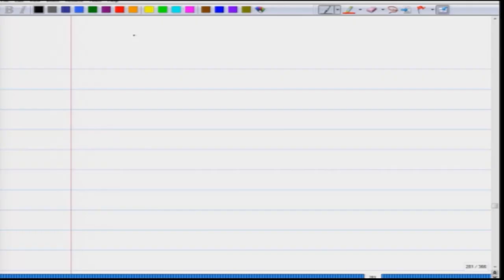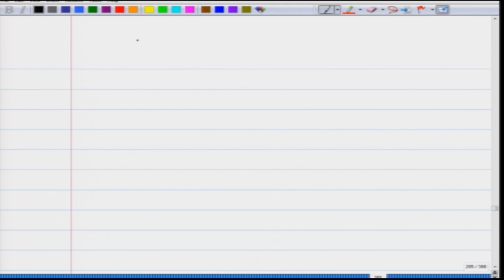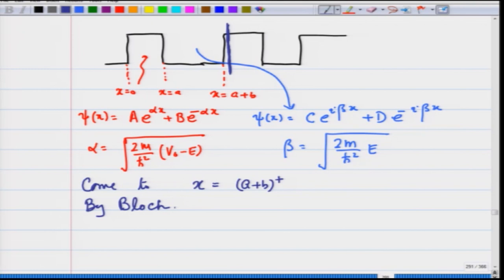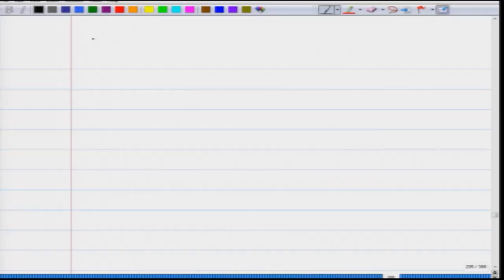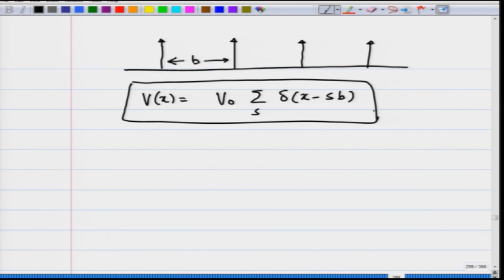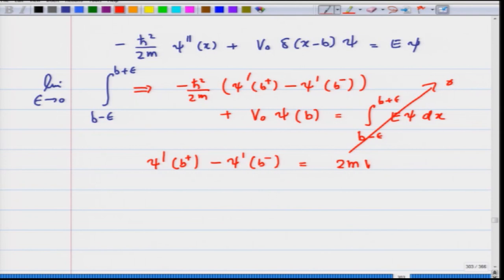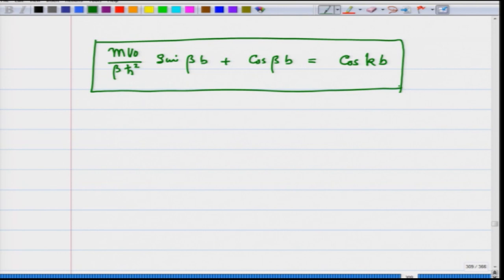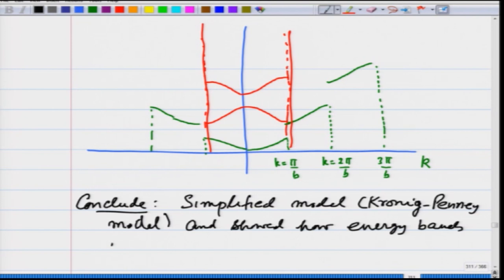noc19-ph02 Lecture 63-Kronig- Penney model